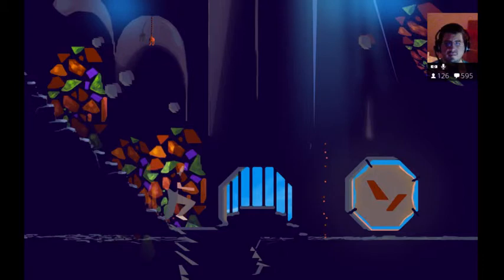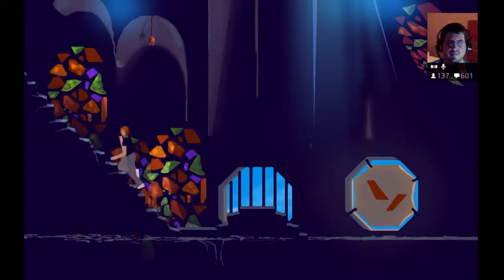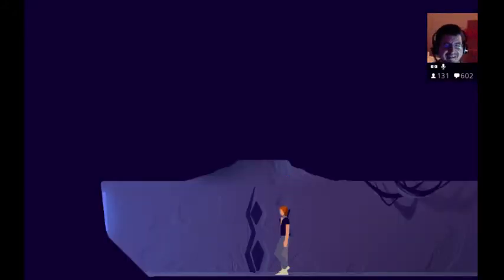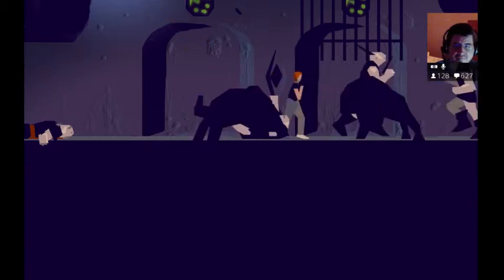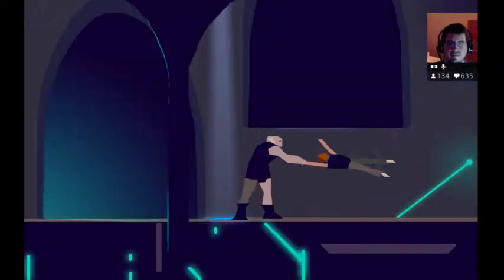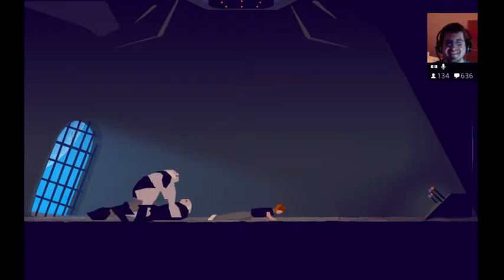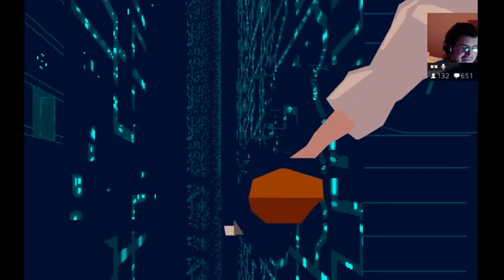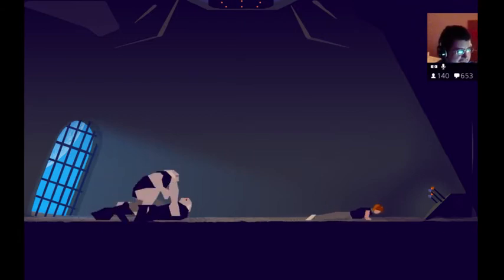OMG A Guy Plays Another World! - 8 / 9